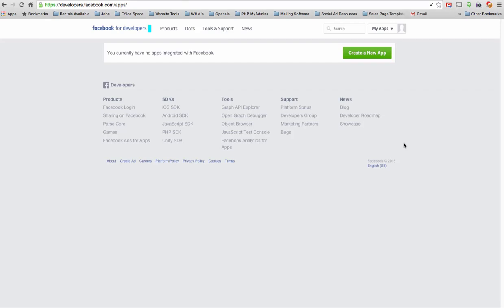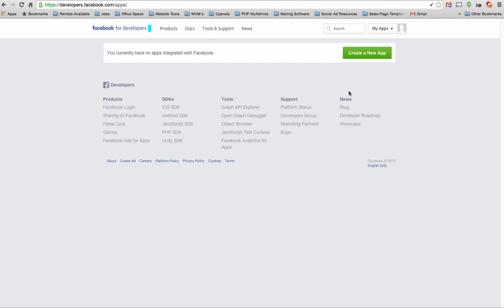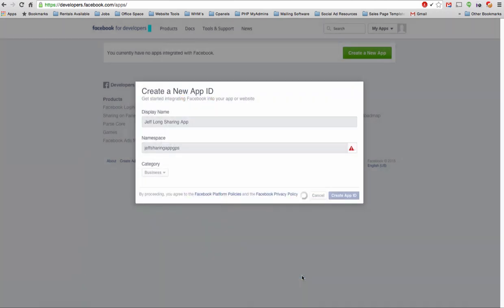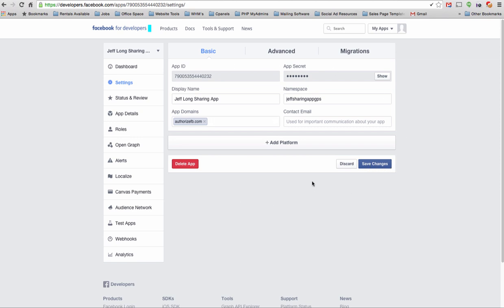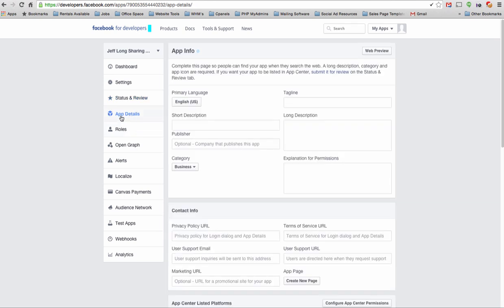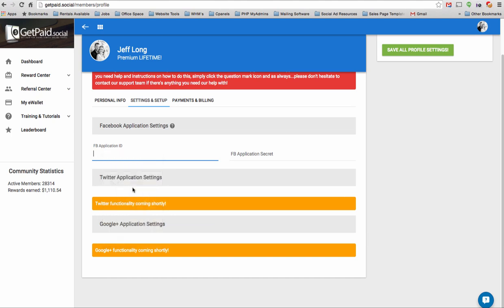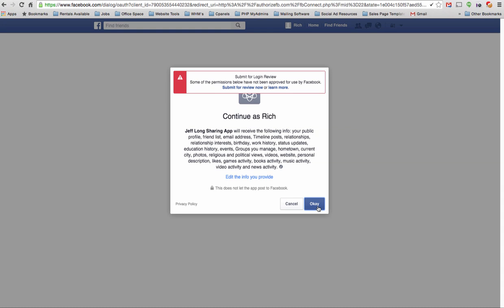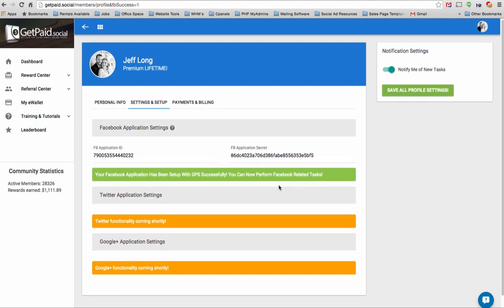شرح كيفية ربط تطبيق get paid social بالفيسبوك وتفعيله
الشرح الكامل لربط تطبيق get paid social بالفيسبوك مرحلة بمرحلة وبعد انتهاء يمكنك الذهاب الى مهامك في الموقع و الشروع في العمل بدون مشكلة التي كانت تواجهك من قبل